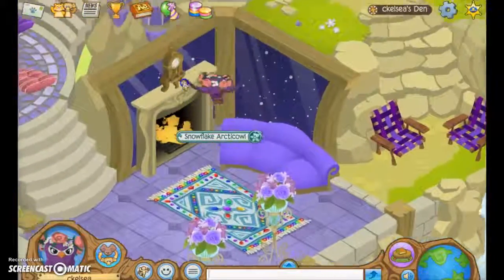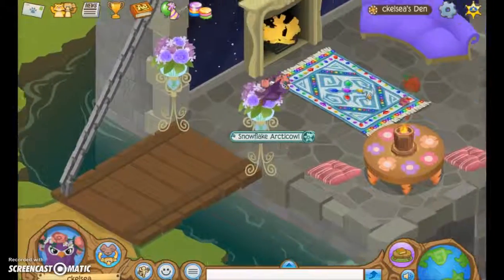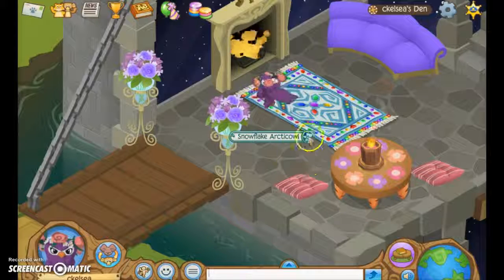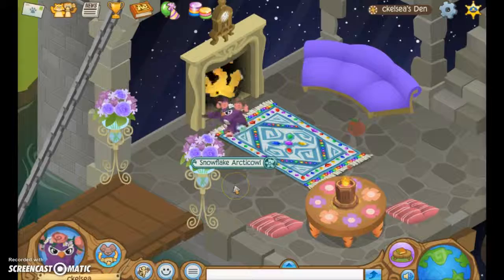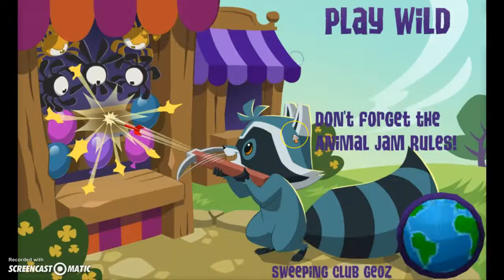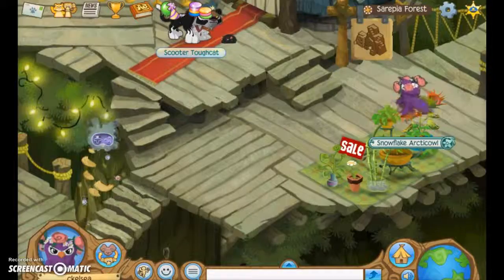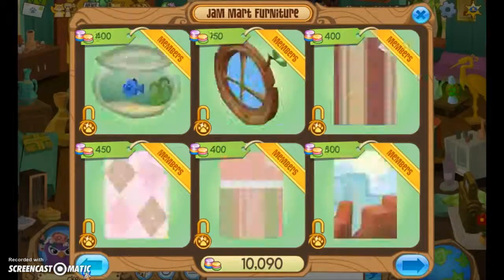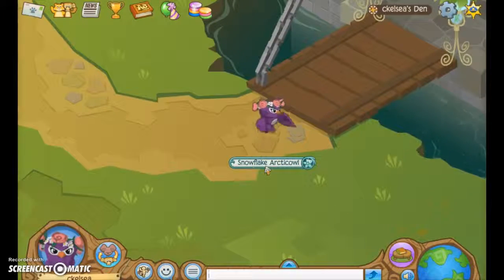How I Like to Decorate My Den - Animal Jam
Let me know more ideas for AJ vids in the description.